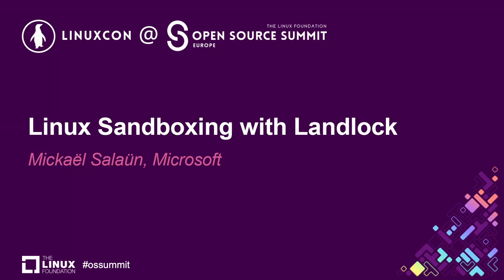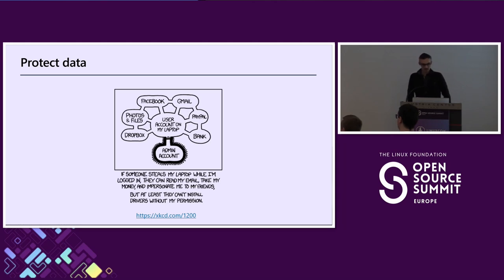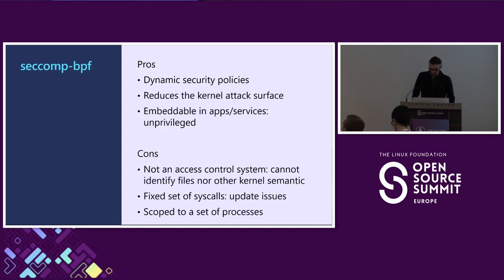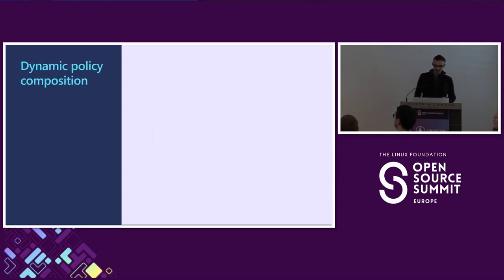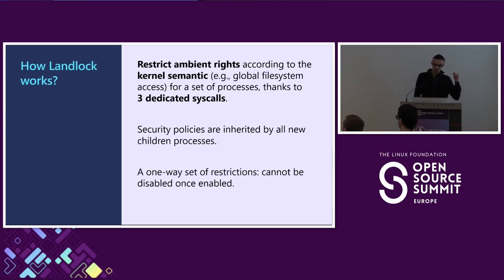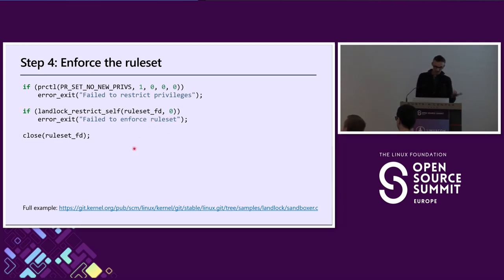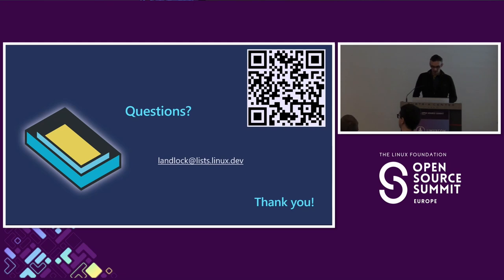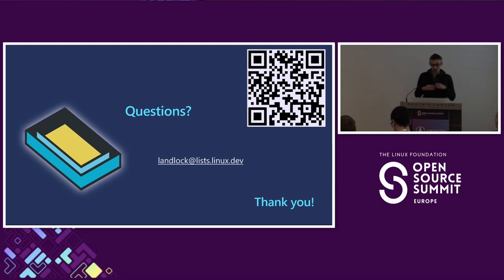Linux Sandboxing with Landlock - Mickaël Salaün, Microsoft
Landlock's goal is to make it possible for Linux applications to sandbox themselves. On Linux, many traditional access control mechanisms are only available to the system administrator, which do not follow the principle of least privilege. As a result, sandboxing policies were created independently of an actual program execution, leading to unnecessarily broad policies. With Landlock, unprivileged processes can safely create sandboxing policies well-tailored to the expected needs of a running application. Landlock also solves the organizational aspect of keeping policy and software in sync with each other, by putting the policy definition and maintenance in the developer's hands. In this talk, we explain how Landlock works and how it can be used to protect Linux users, without being noticed, except by attackers.